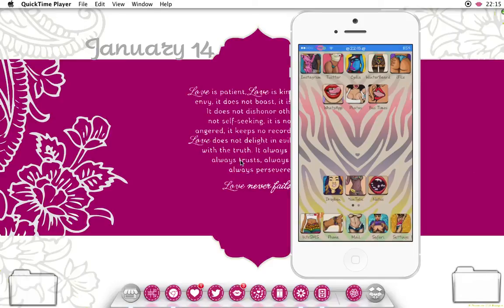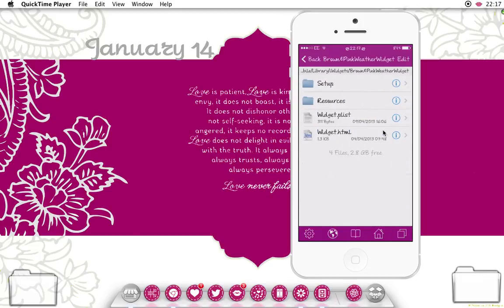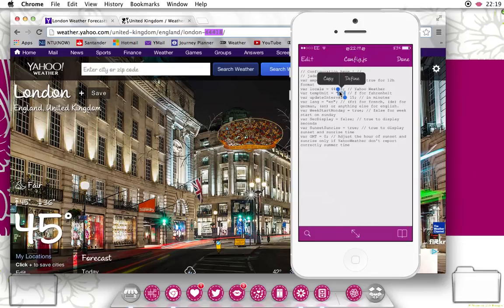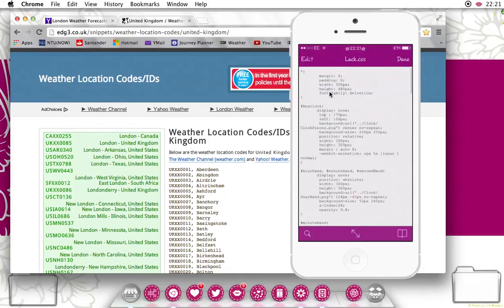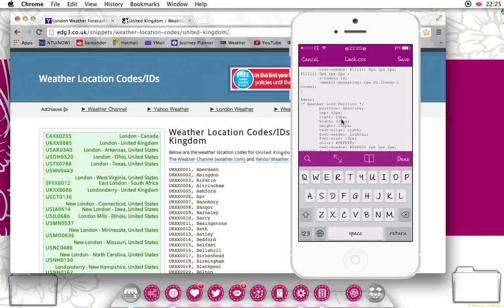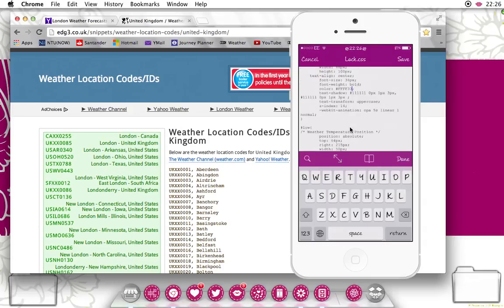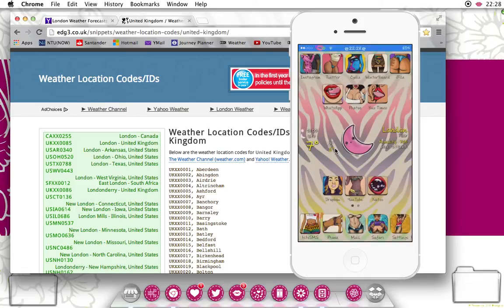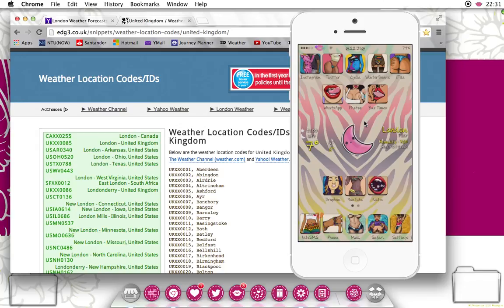iWidgets: How To Change The Weather Location & Colours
This is a tutorial on how to change your weather location and text colour is iWidgets.
I tried to make it as clear as possible sorry if its not.